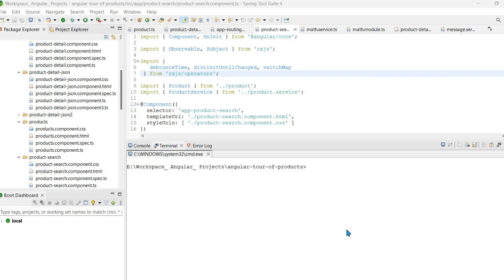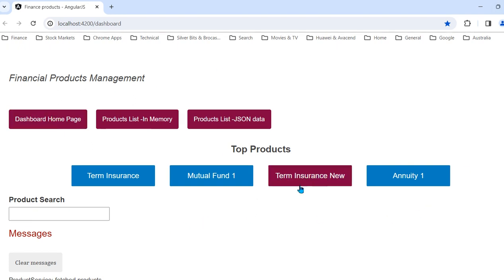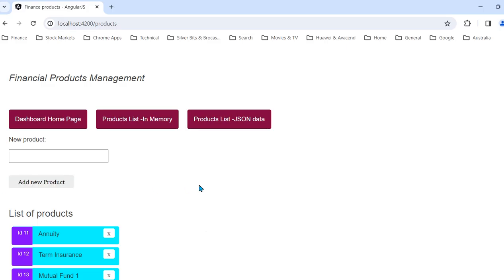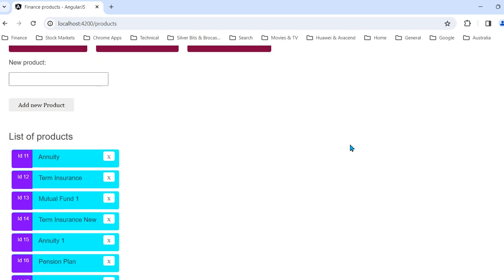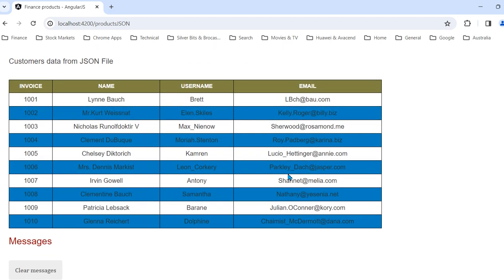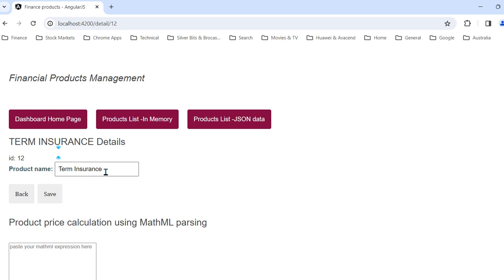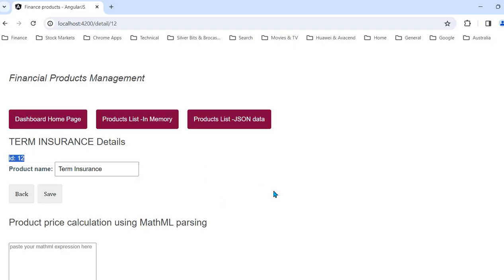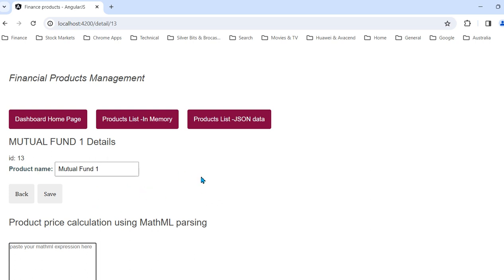AI driven Recommender Systems for Cross-Selling Insurance policies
Detailed knowledge on technologies used in project